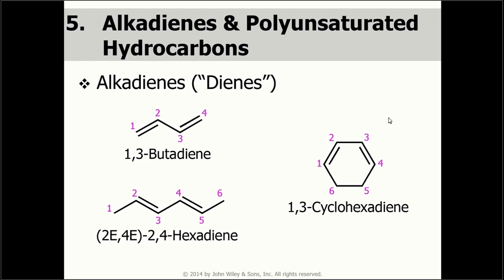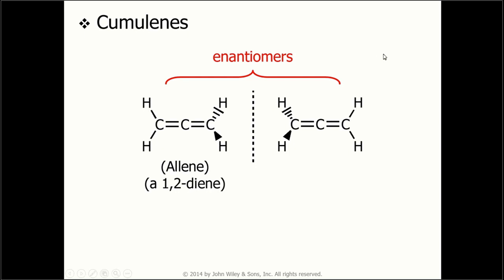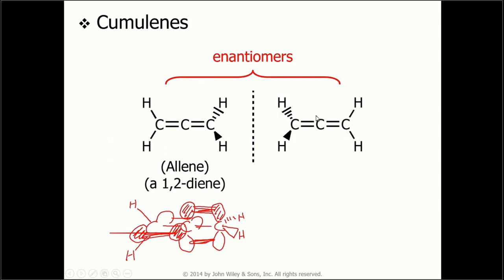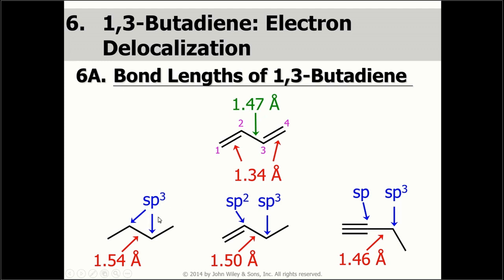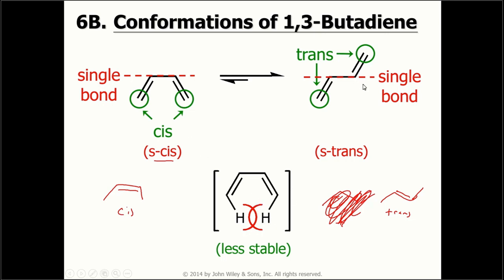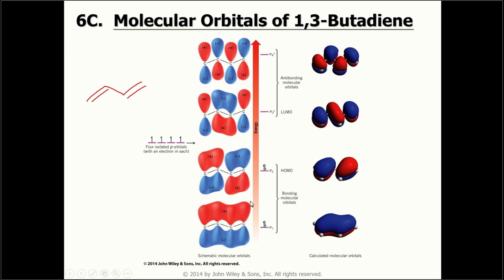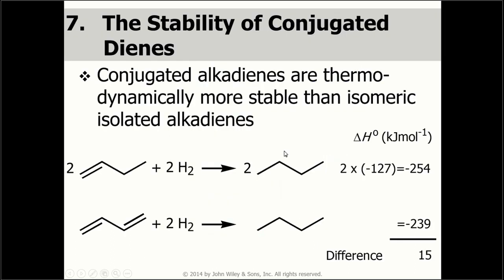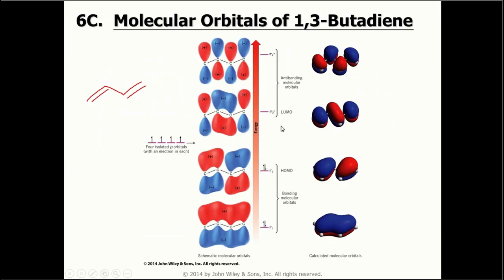Conjugated systems (Openstax 10th edition chapter 14 from Solomons 11th edition Chapter 13)